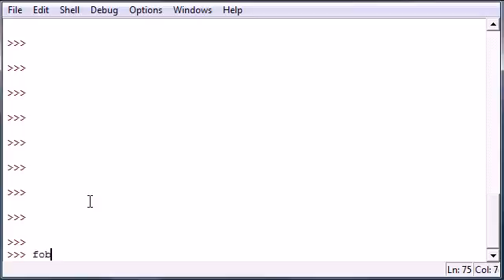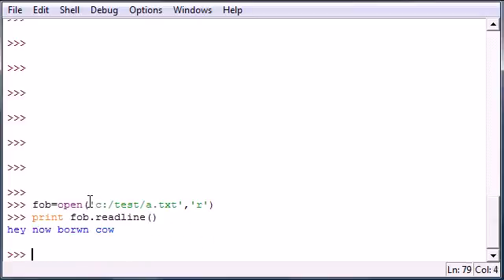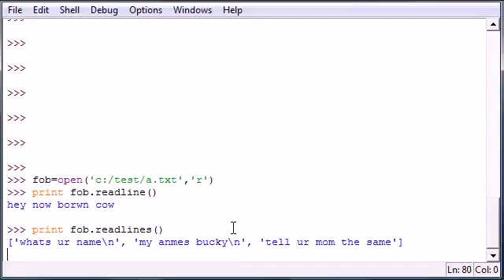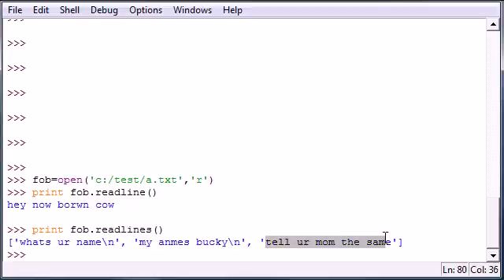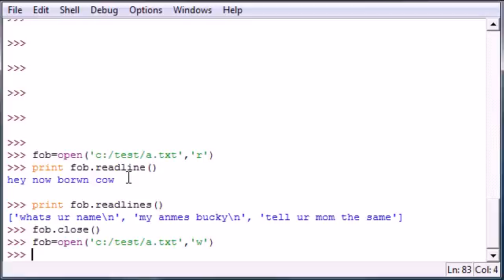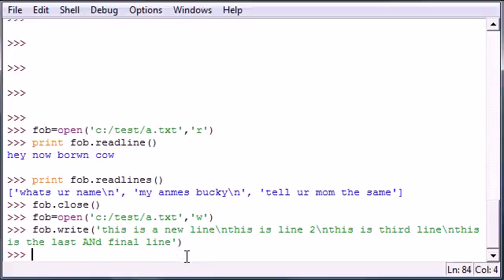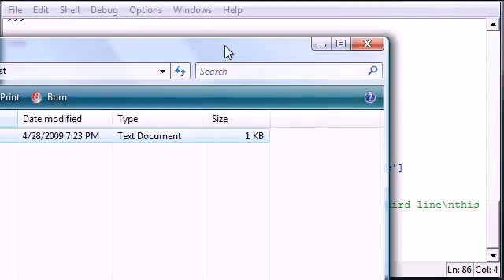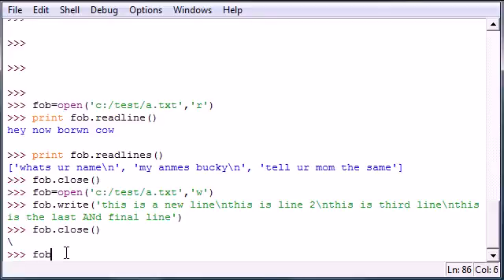Python Programming Tutorial 42 Reading and Writing YouTube 2017